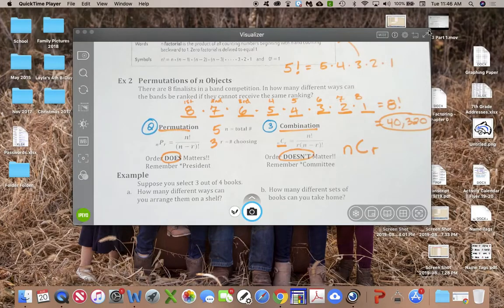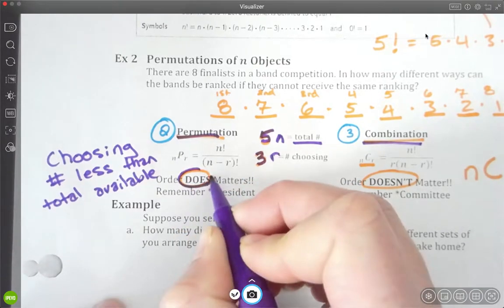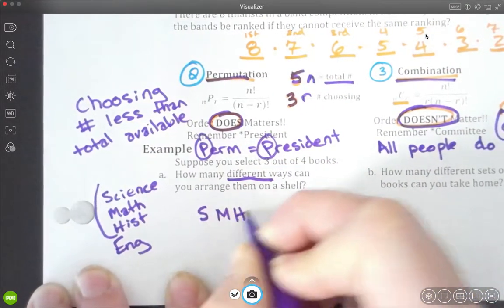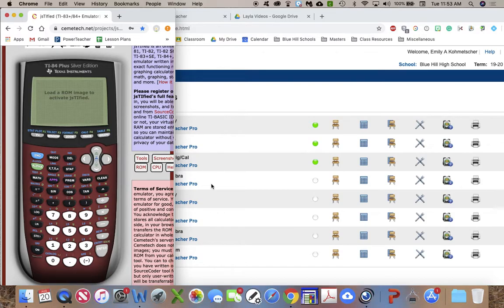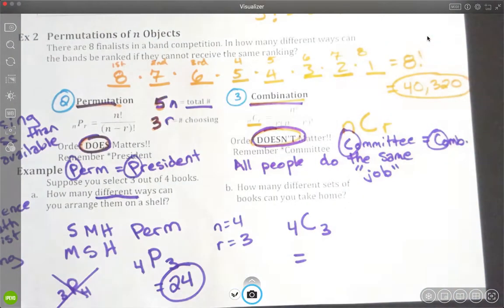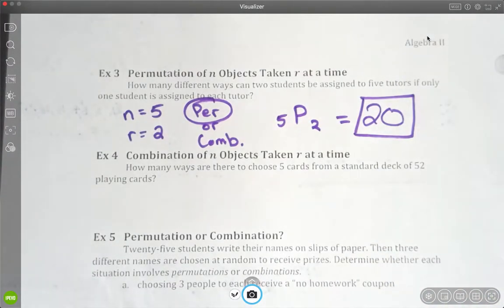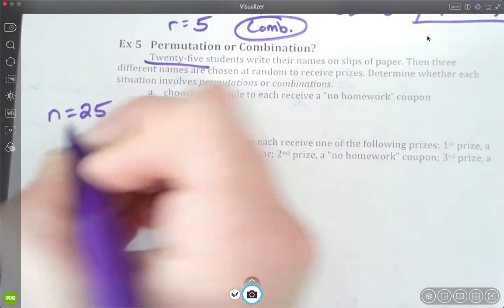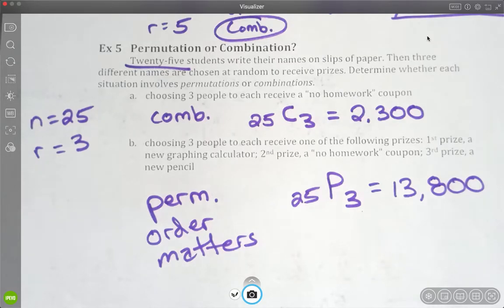Alg II 0 4 Part 2